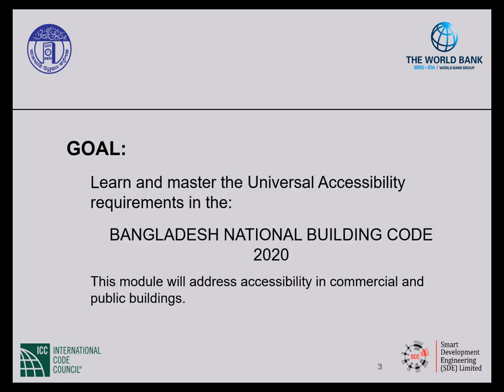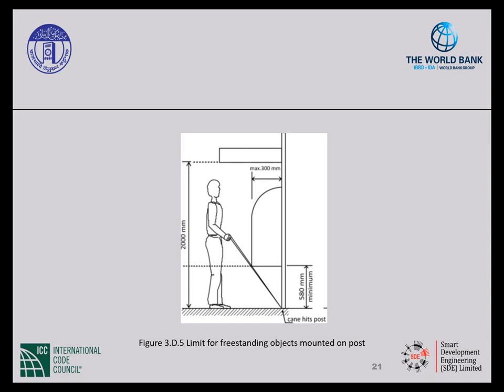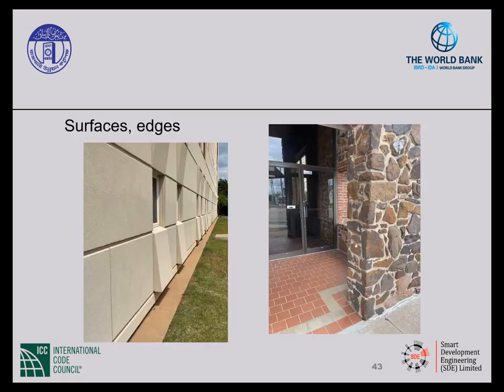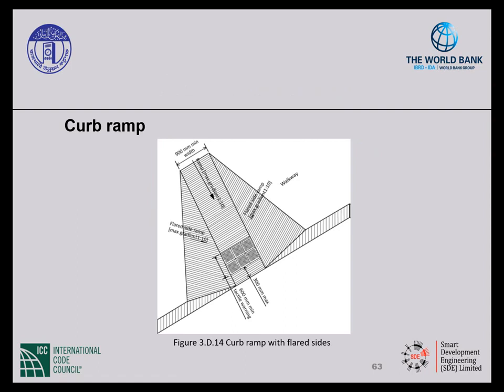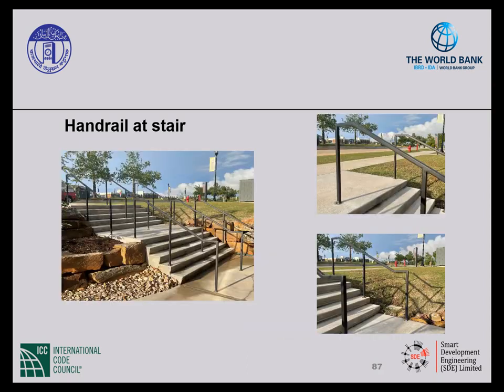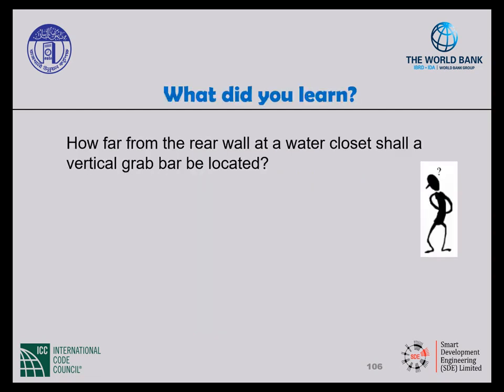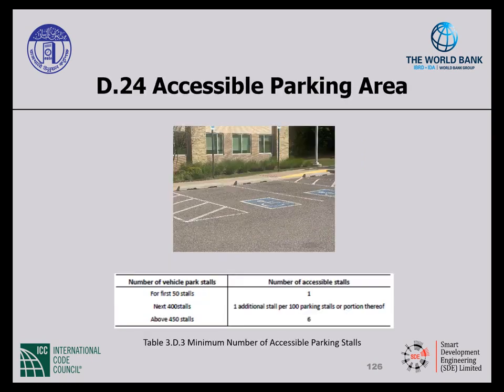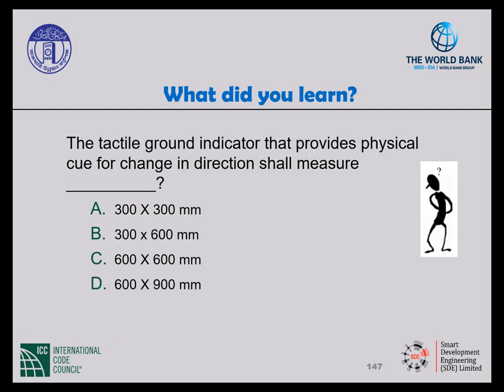Building Accessibility for the Disabled